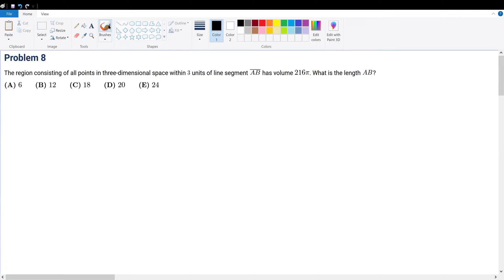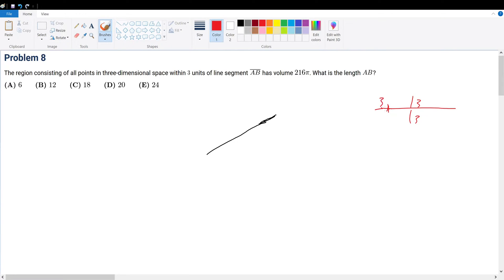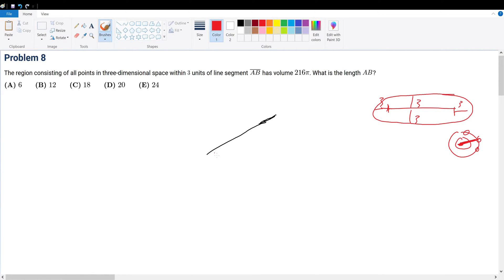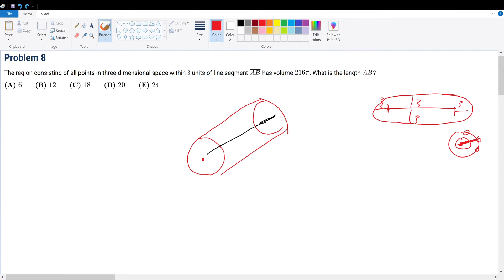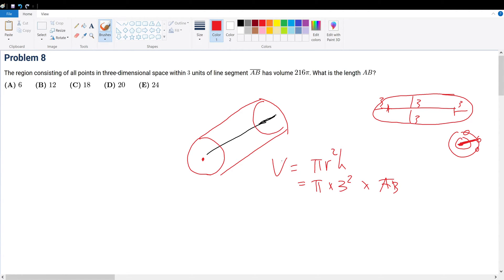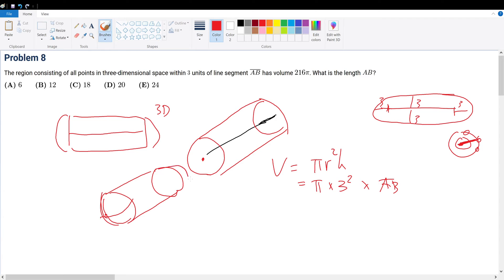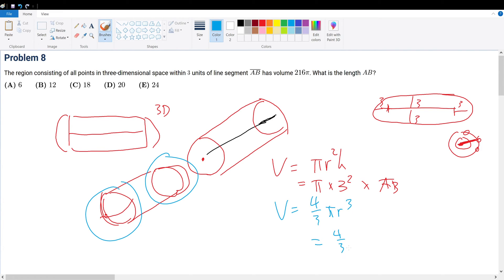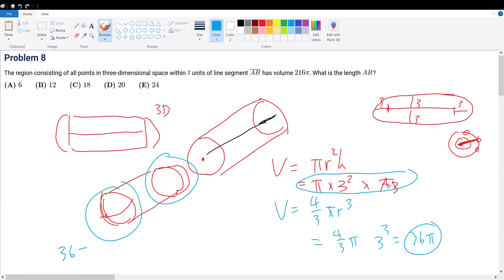AMC 12A 2017 Problem 8 + AMC 10A 2017 Problem 11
AMC 12A 2017 Problem 8 + AMC 10A 2017 Problem 11 Solve